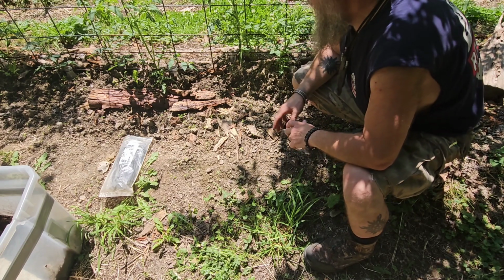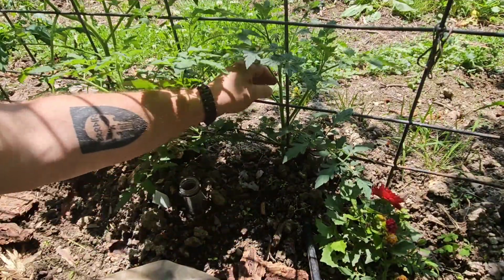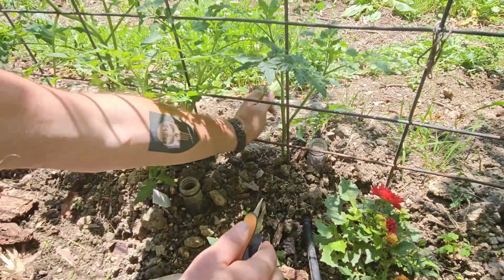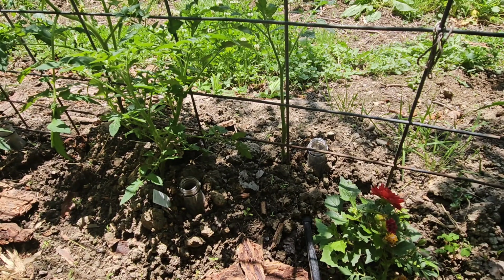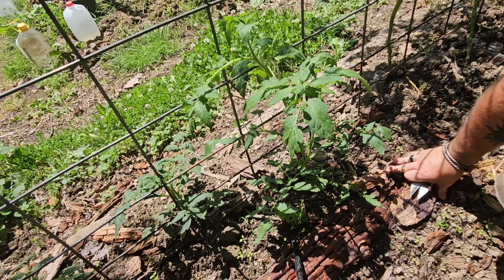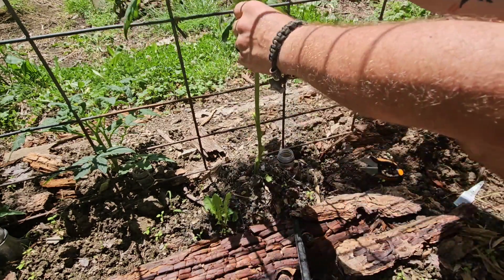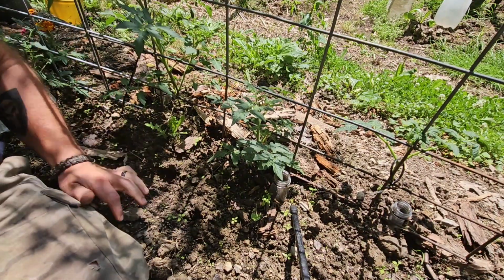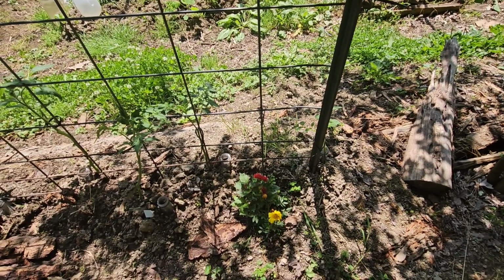How To Prune Your Tomatoes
There are many debates over pruning and not pruning tomatoes - the proper methods, what to cut and what to save, to trellis or sprawl. I present to you what we do and have found most successful. Be sure to identify if your tomatoes are determinate or indeterminate. It will make a difference in the process and frequency of the act. Pruning is also a great way to quickly increase the number of plants that you are growing. This will stagger your eventual harvest and keep you in red (tomatoes that is) and maximize your harvests. When planting to sustain your family in a self-sufficient manner - every single thing that you can do to increase your yield is essential. Why waste opportunity?